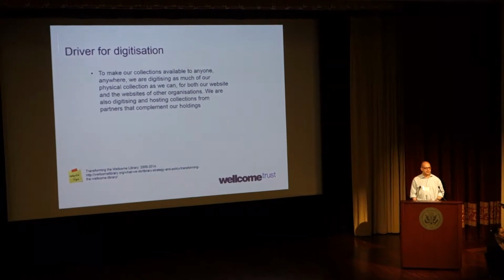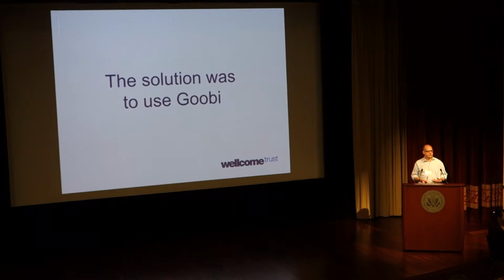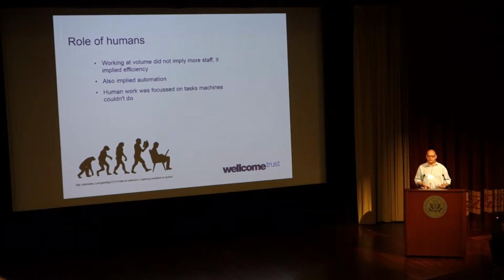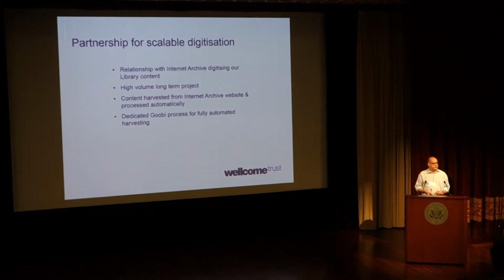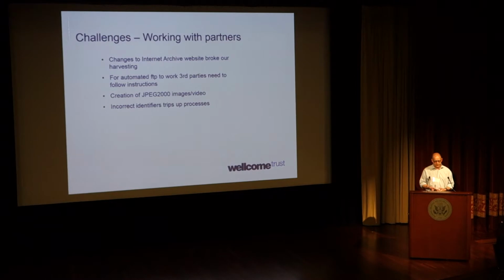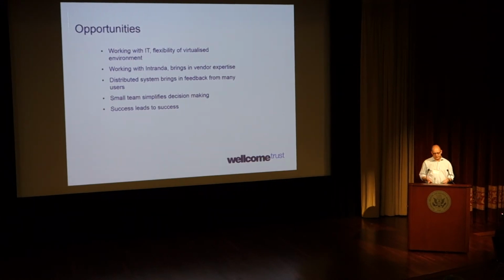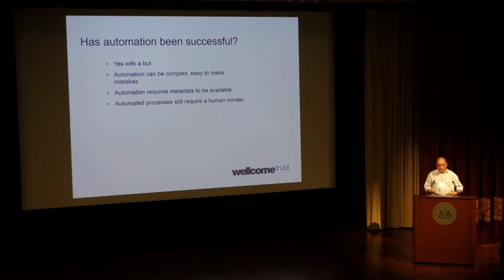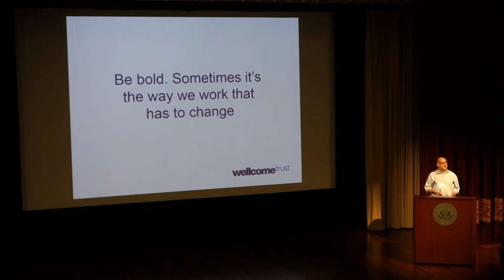Digitisation at Scale: Automating the mass acquisition of digitised content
Presentation from Dave Thompson (Wellcome Library) during the Archiving Conference 2016 in Washington